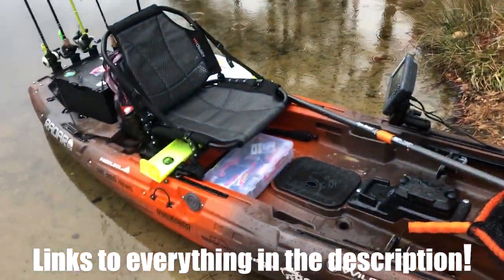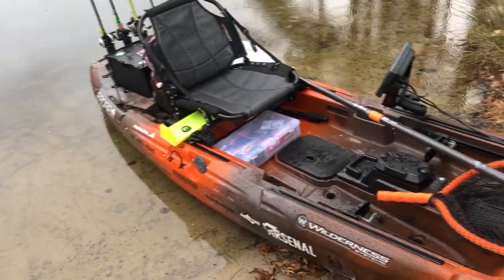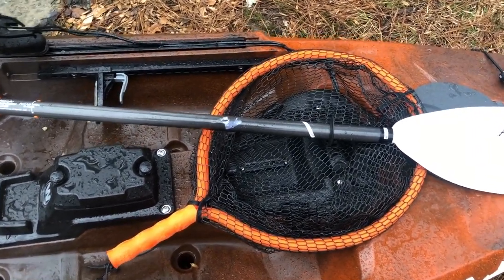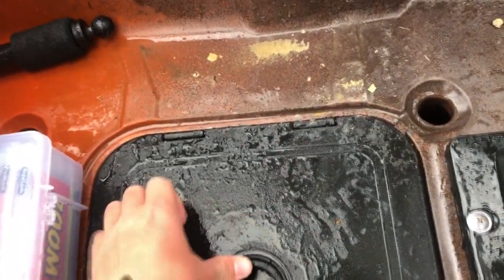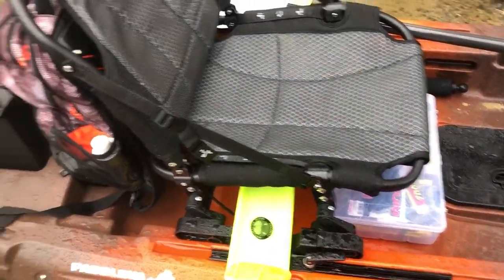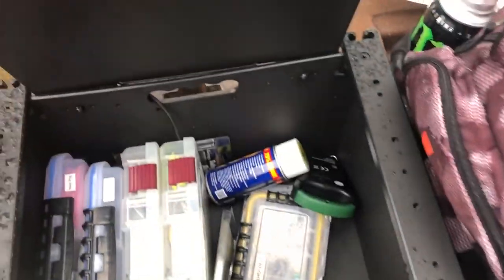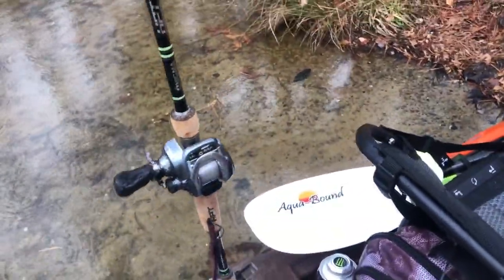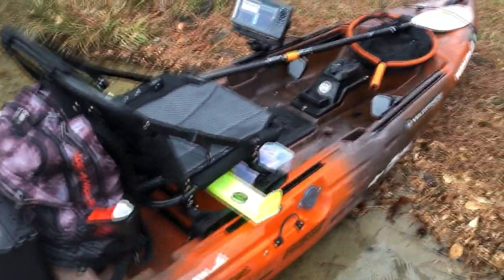MY NEW KAYAK SETUP (Wilderness Systems RADAR 115)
NEWEST VIDEO HERE: "I CAUGHT A FISH (Tough Tournament Bass Fishing)"
What's up everyone? Welcome to my Kayak Setup video! I've been wanting a setup like this for a very long time and was able to get it for my birthday. I am a huge fan of the Wilderness Systems Kayaks and don't think I could have made a better choice when choosing to go with this. It's stable, comfortable and a perfect price. It also has the ability to add pedals or a trolling motor in the future. This kayak is a versatile fishing machine that would be good for anglers of all types.

GEAR:
➜Kayak: Wilderness Systems RADAR 115
➜Camera: GoPro Hero 3 & GoPro Hero 5
➜Other Camera: iPhone X